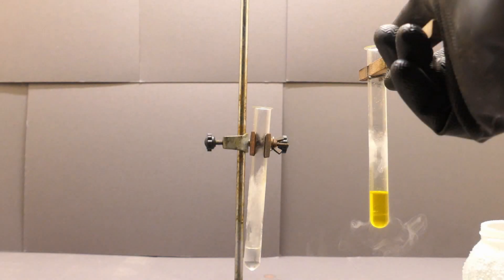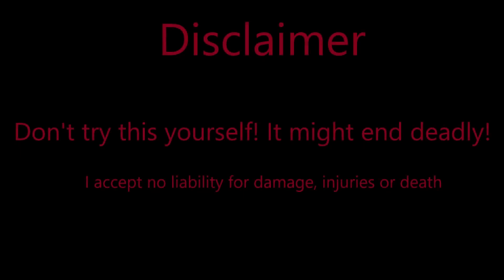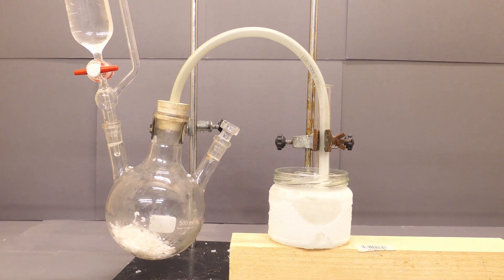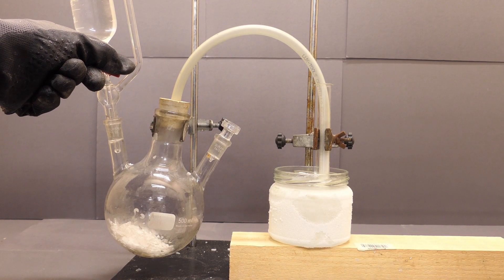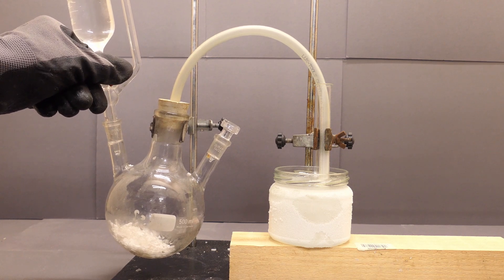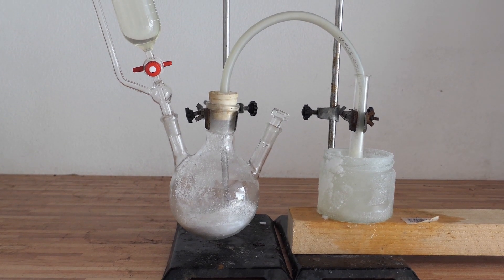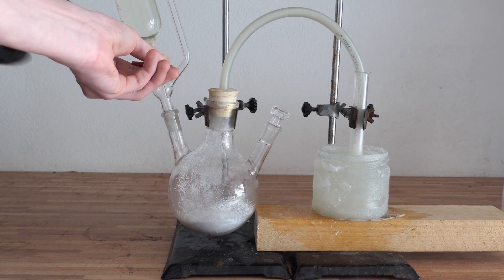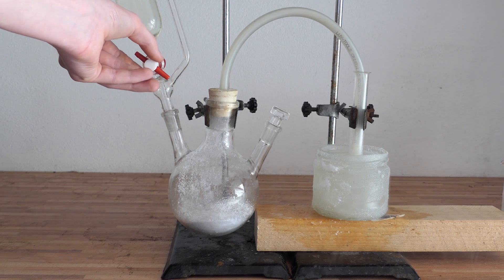The reaction of liquid Ammonia and liquid Chlorine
In this video I am showing you one of my favourite reactions and how to set everything up. This is dangerous so don't repeat!